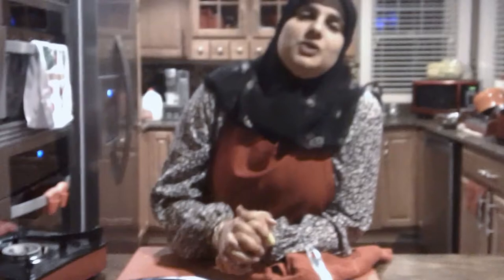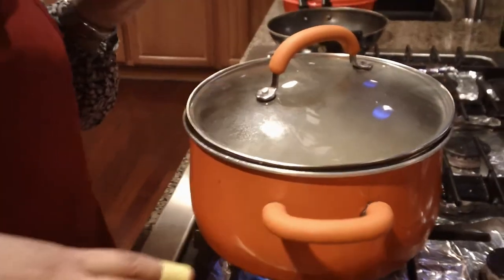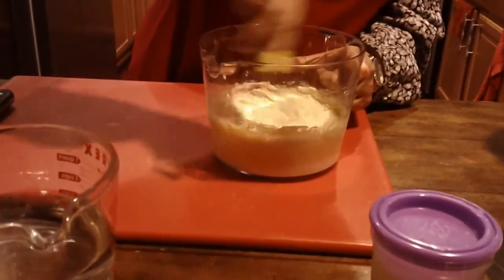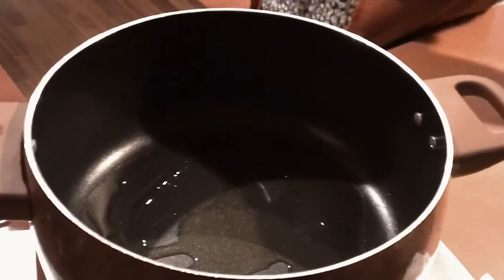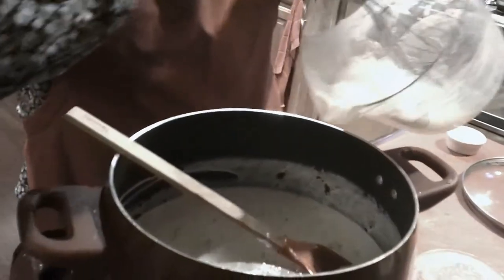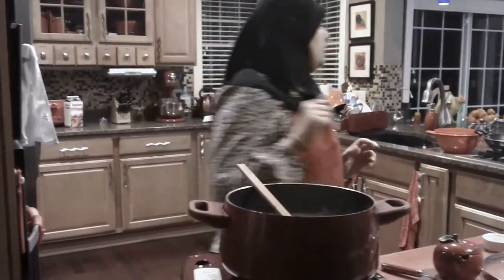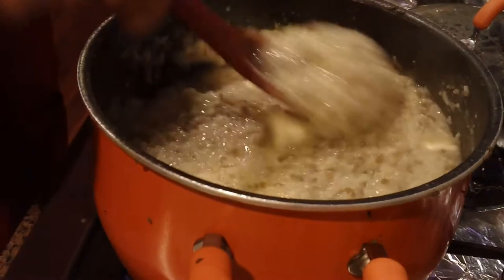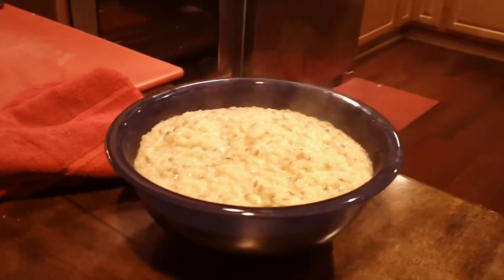Indian Comfort Food Khichdi and Kadhi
A delicious indian comfort food!
To make the Khichdi
5 cups of boiling water
1 cup green split daal soaked over night
2 cups rice soaked with the daal over night
2 tbsp of olive oil
1 stick salted butter
salt
Method:
Boil the 5 cups of water and add the soaked rice in it, as well as the olive oil and stir cover and let cook until really nice and soft.  Make sure the water has evaporated than meat the mixture so you mush the rice, slice the butter and add it to the kitchri mixture, make sure and give it a taste test if needed go ahead and add salt if needed.
Kadhi:
1 tsp mustard seeds
5 to 6 curry leaves
1/2 tsp of turmeric
1 tsp of sugar
1/3 tsp of citric acid
1 tsp ginger and garlic
2 tbsp chick pea flour
1 1/2 cup of yogurt
Method:
 Mix the yogurt and chickpea flour together really well, making sure there is no lumps in it add 1 cup of water and keep whisking it until nice and smooth.  (Should be a little lighter than pancake batter)
In a pan add 2 tbsp of olive oil and let it get nice and hot, add the mustard seeds, once they pop you can go ahead and add the curry leaves, garlic and ginger, stir well making sure not to burn the garlic and ginger, add cayenne, sugar, and the yogurt and chick pea mixture, stir well if the mixture looks thick go ahead and add a little more water in it.  Add the turmeric, (adjust the turmeric as to how dar you want your kadhi) add the citric acid, and salt, do a taste test and adjust the flavors to fit your pallet.